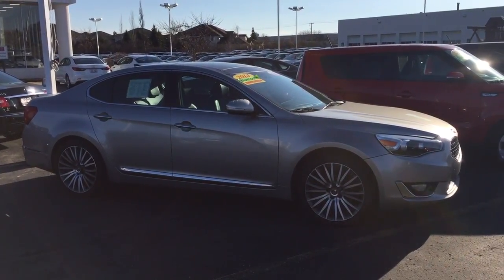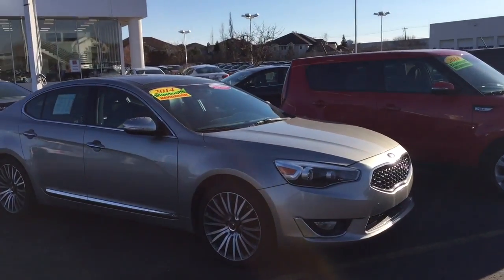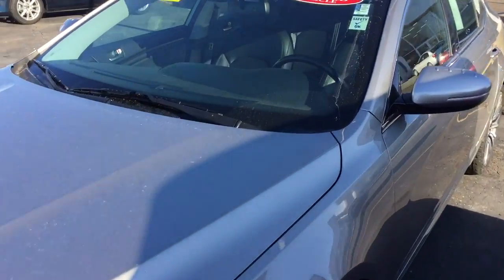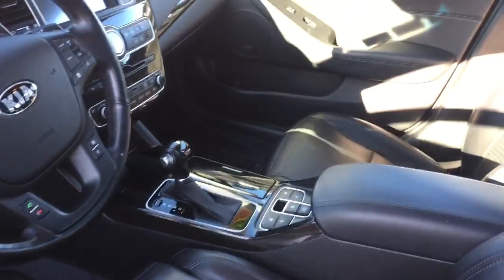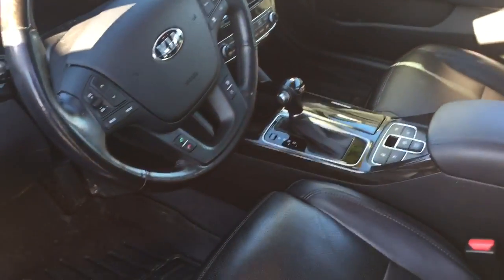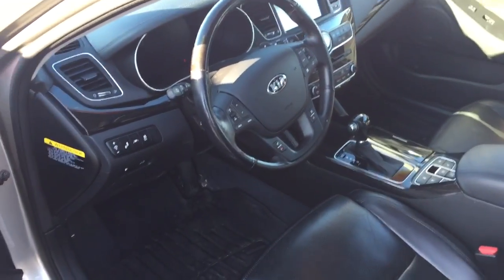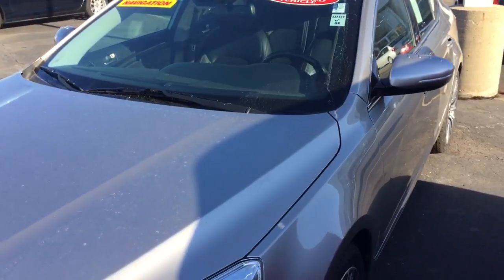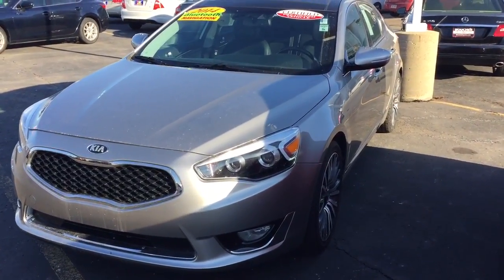2014 Kia Cadenza Boucher imports